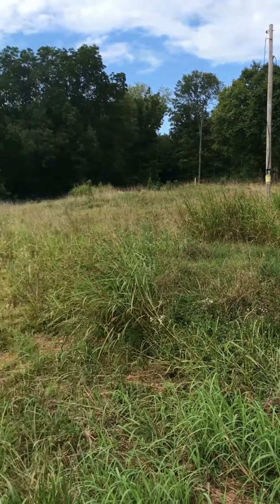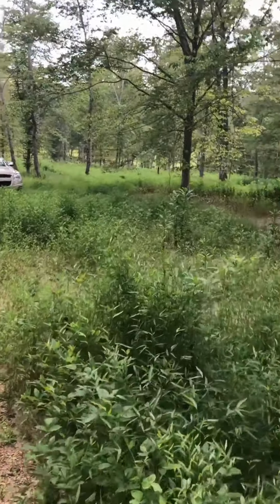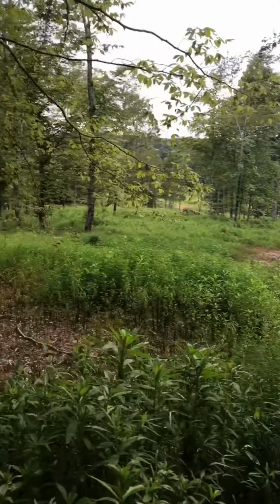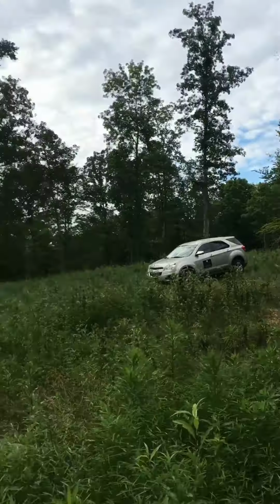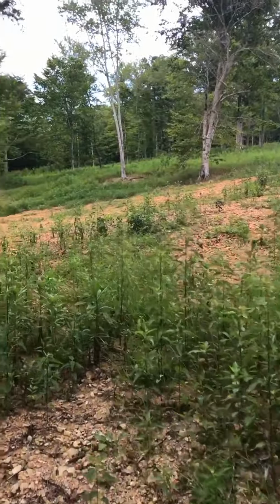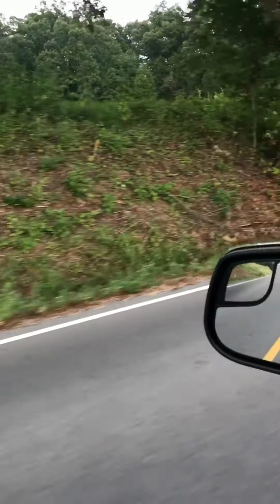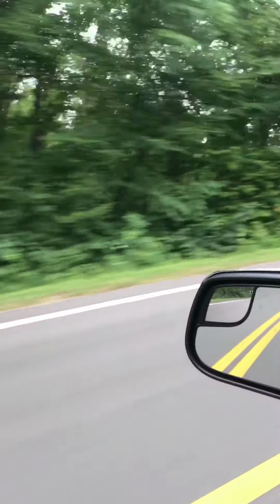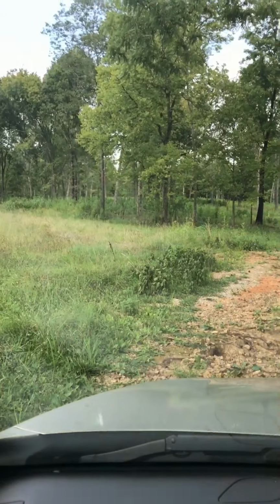3116 Hwy 46 N